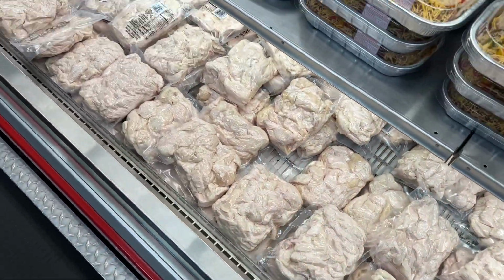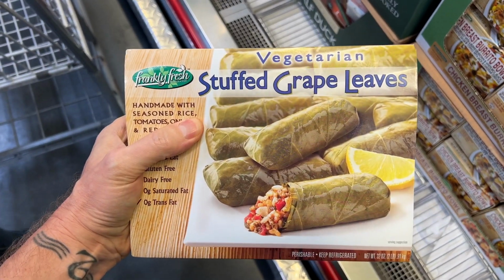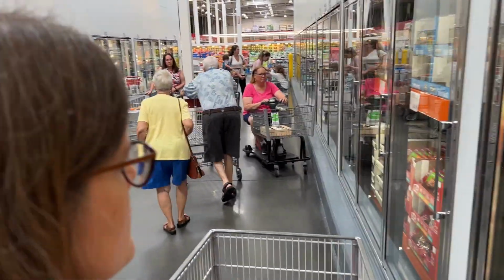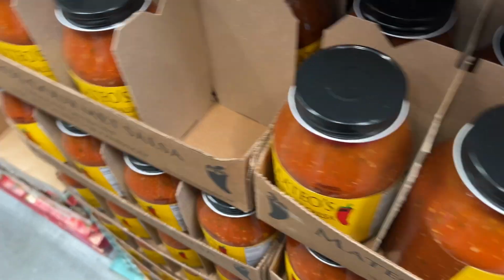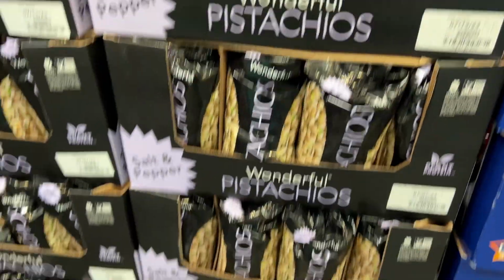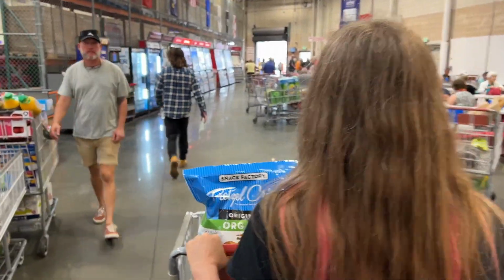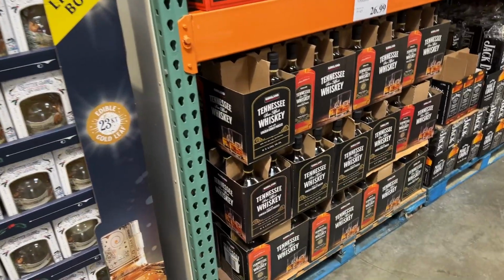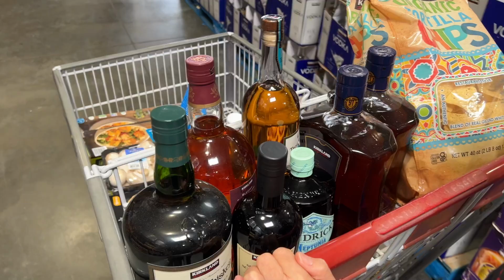Costco - Crackstachios - Celebrities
We went to Costco for Crackstachios (and alcohol).  We were mistaken for celebrities.  Ron from Indiana saw us and it was so cool meeting one of our fans!  Costco was the usual.